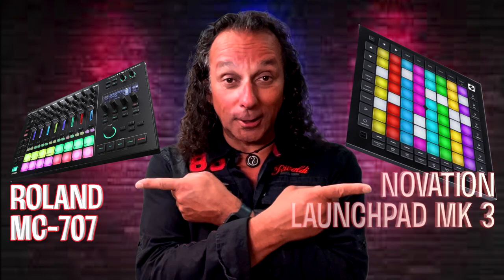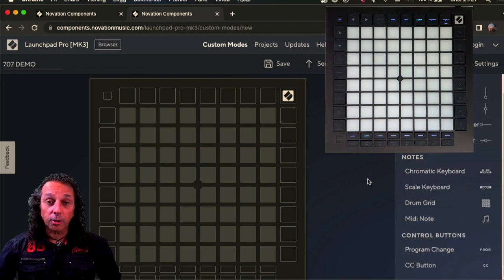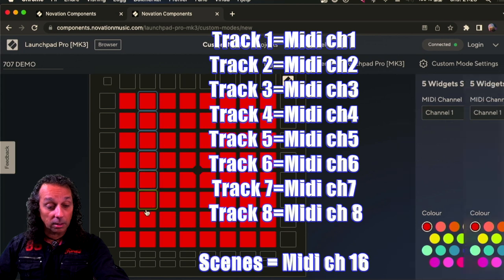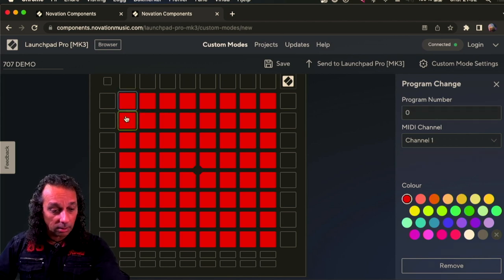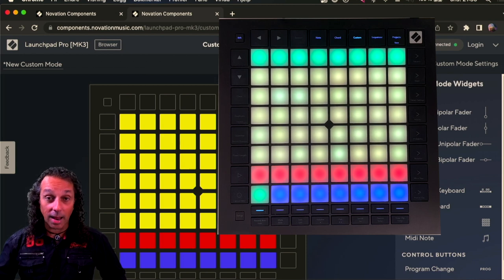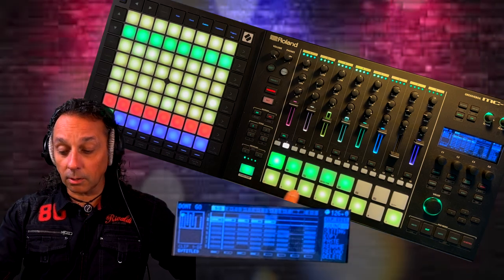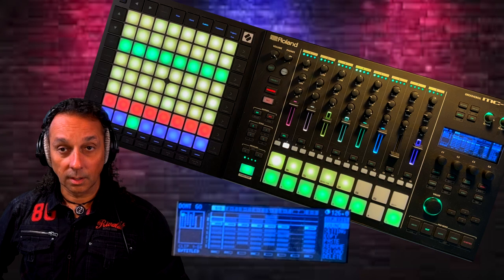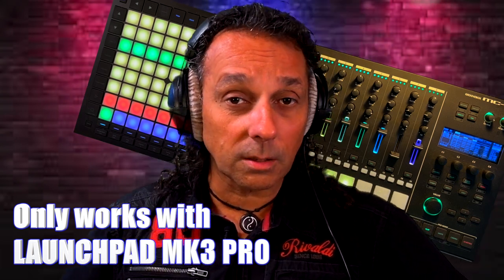Roland MC-707 with Launchpad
In this video I will show you how to connect your Launchpad MK3 to the Roland MC-707 and play the MC-707 "Ableton style"

This will NOT work with Launchpad MK2 Pro althoug it has midi out/in
The reason is because it is only the Launchpad MK3 PRO that has the ability to set up custommode with program change assigned to sesific pads on the Launchpad .

0:00 - Intro
0:18 - Find your drivers and program
0:55 - Create an emty custom mode
1:17 - Setting up Program Change
1:52 - Midi Channels
2:30  - Program Changes
2:58 - Colour the pads
3:48 - Sending the info to the launchpad
4:13 - Connecting to Roland MC-707
6:30 - It works
7:21 - Bye bye